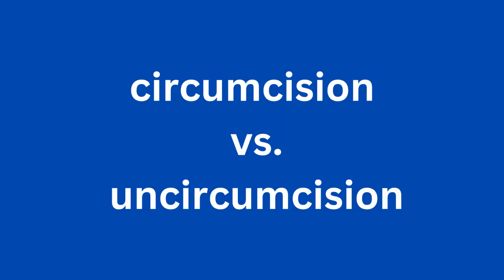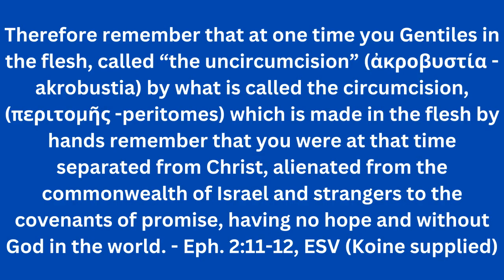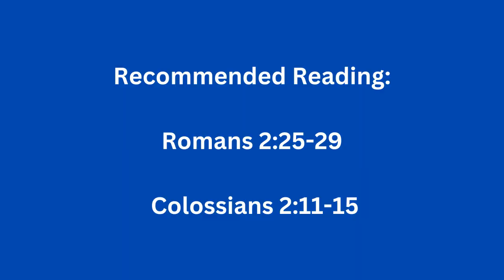Circumcision & Uncircumcision - WWotW #75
Some of you started squirming as soon as you saw the title!  How are these two terms related and how are they different?  Let's look.